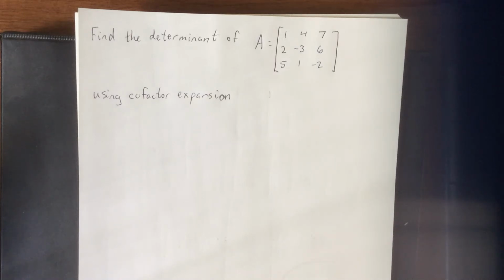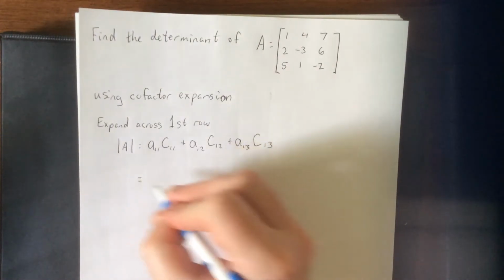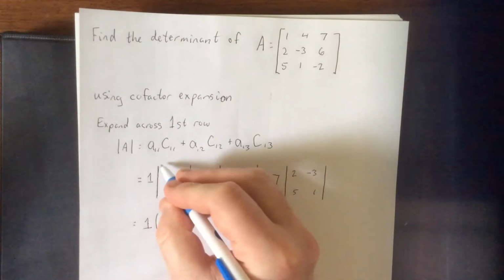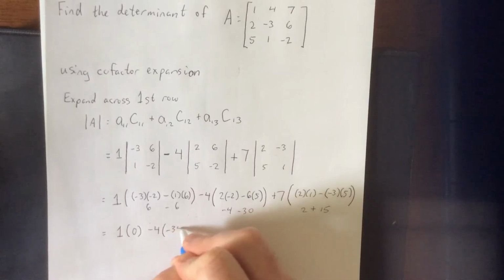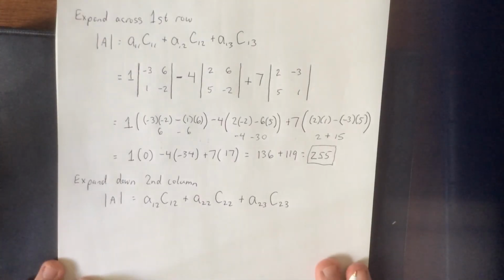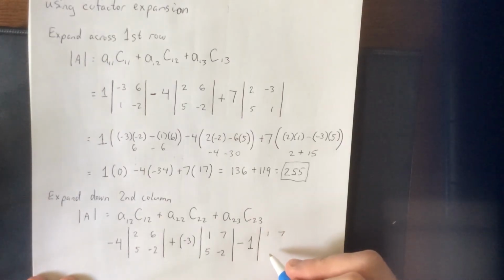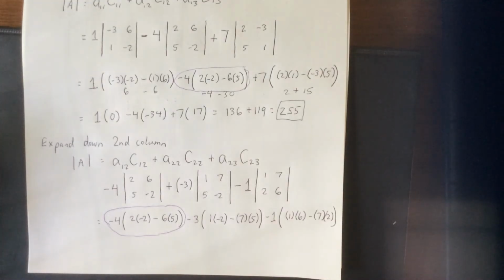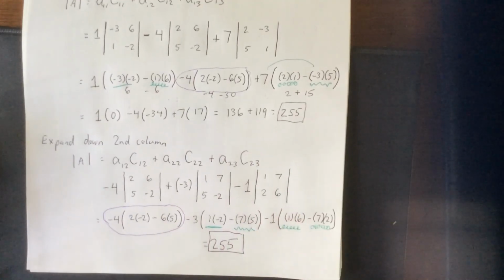Finding a determinant using cofactor expansion